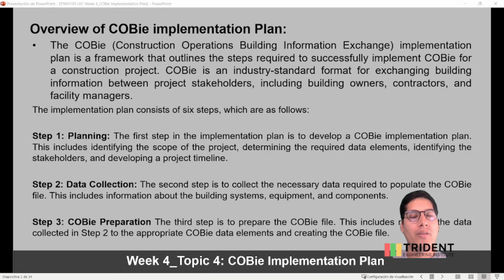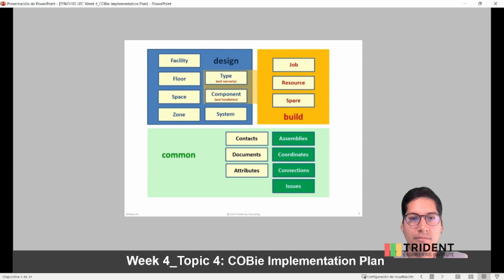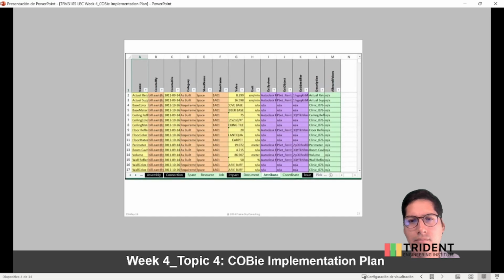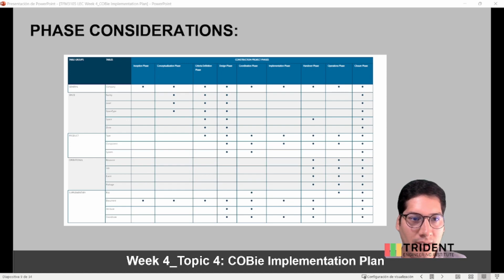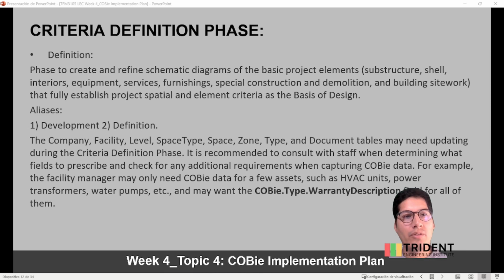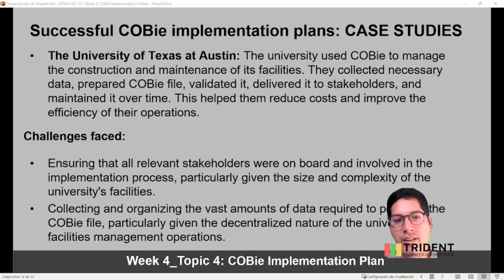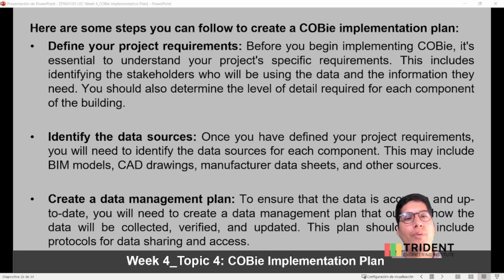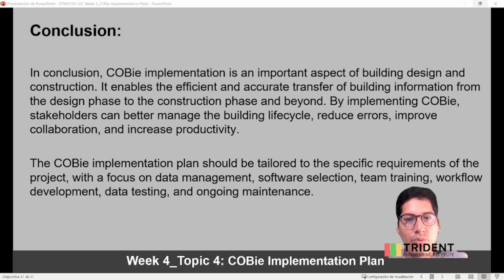WEEK 4 COBIE IMPLEMENTATION PLAN